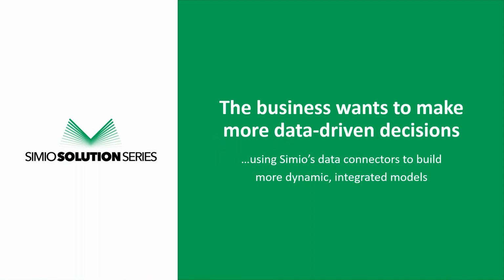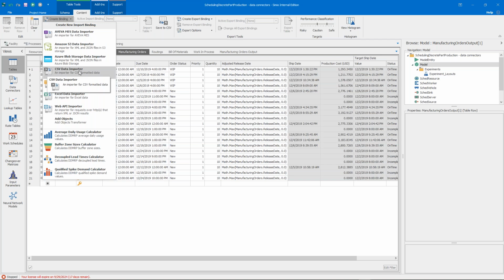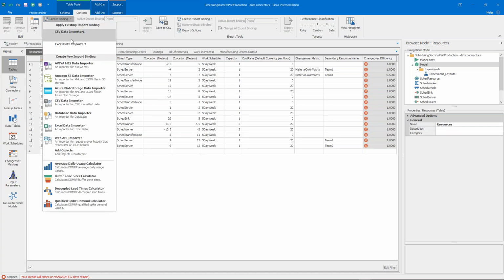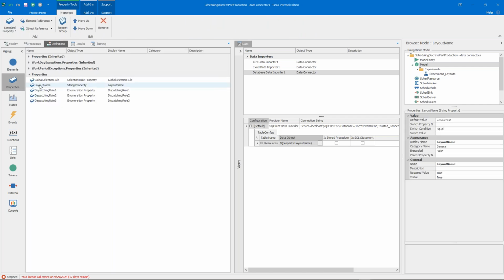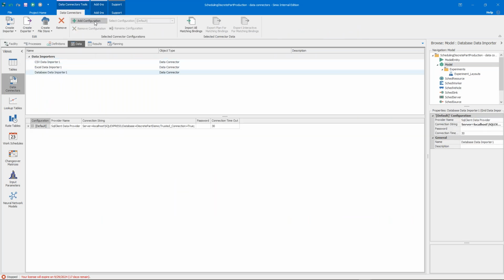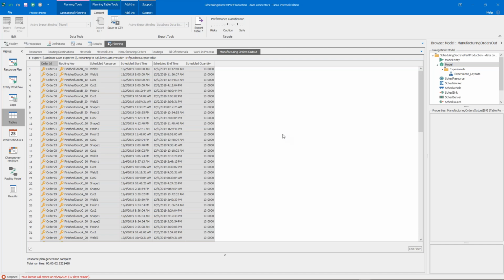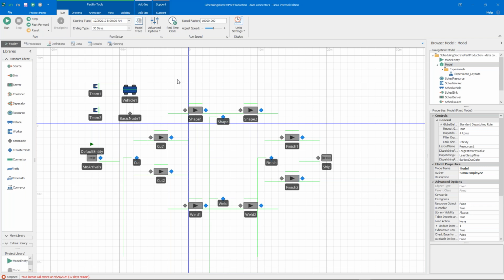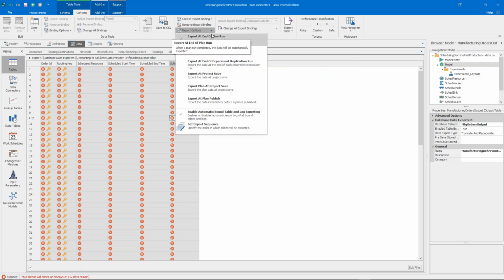From Data to Decisions - A Guide to Using Simio Data Connectors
Join our upcoming webinar to explore the capabilities of Simio simulation software and its robust data connectors. This session will provide a comprehensive overview of how Simio’s data connectors streamline the integration of external data sources, promoting data-driven model development. Attendees will learn best practices for connecting Simio to various data repositories, including databases, spreadsheets, and cloud-based data streams. Ideal for simulation professionals, this session aims to equip you with the tools and knowledge to maximize the potential of Simio in your projects.